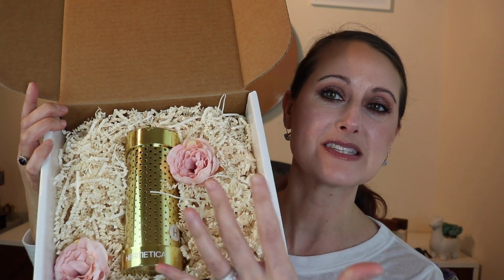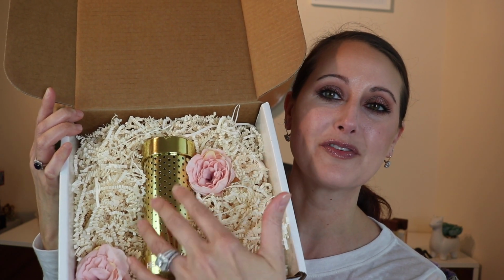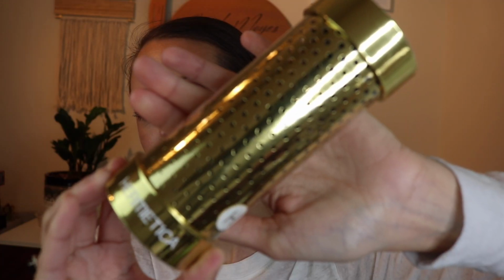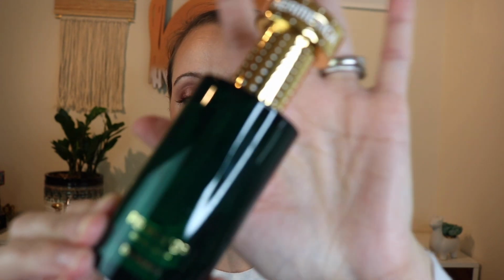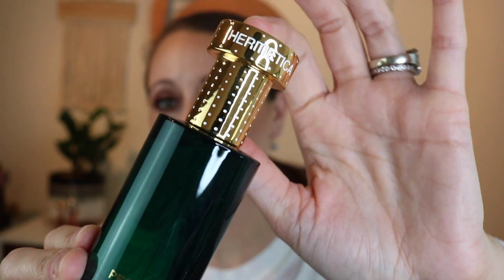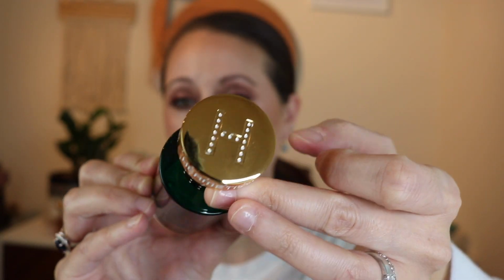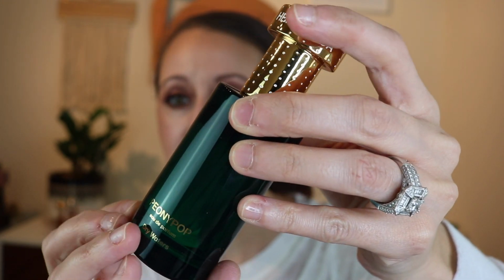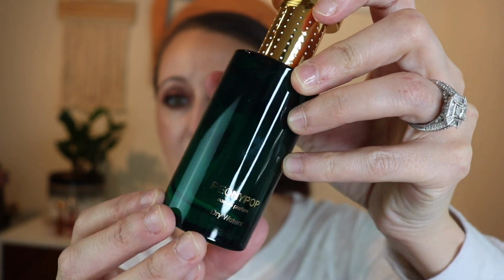Hermetica Peony Pop // Beautiful Niche Fragrance For Spring // Twisted Lily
Hey Everyone! Today a have a gorgeous fragrance from Hermetica to share with you. It is called Peony Pop and it is such an interesting mix of light florals with deeper fruits and resins in the base. I hope you enjoy!!

Snail Mail:
Sarah Mayes